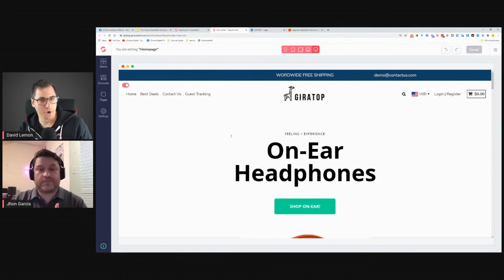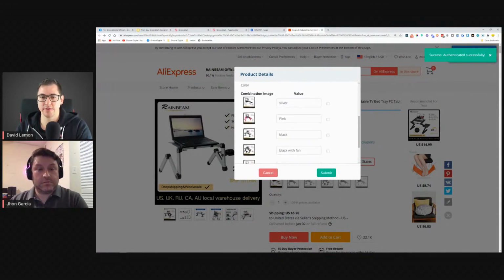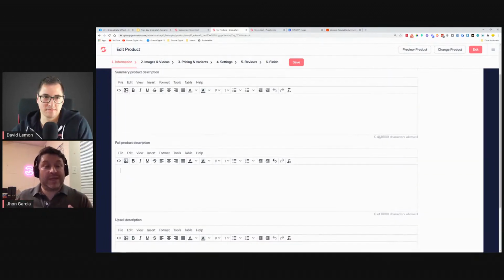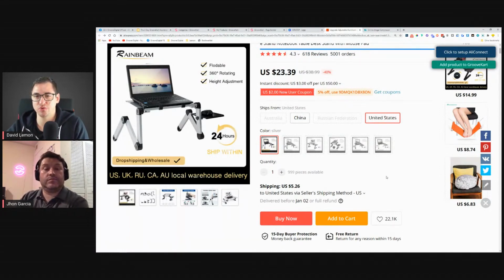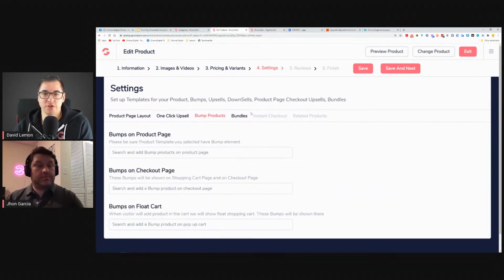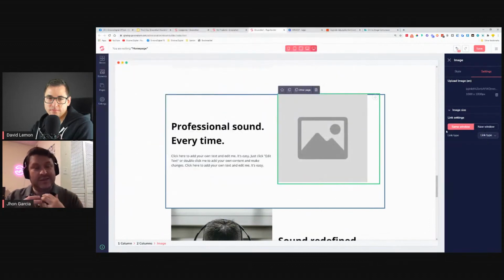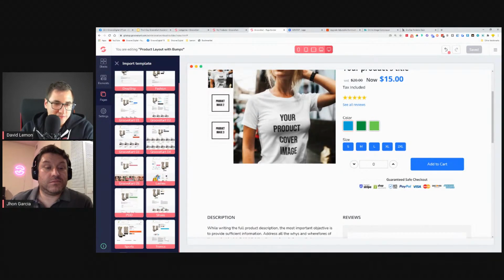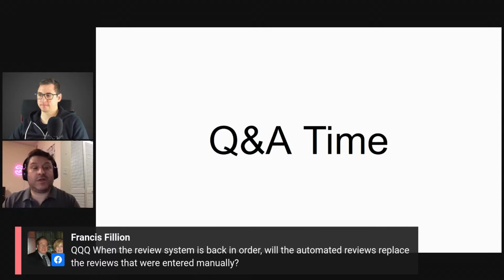GrooveKart... 3 Day GrooveKart™ Accelerator Module #2 of 3: Designing the Pages